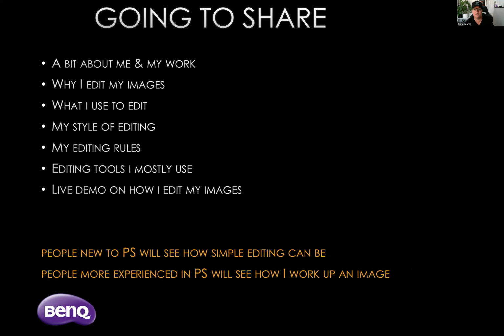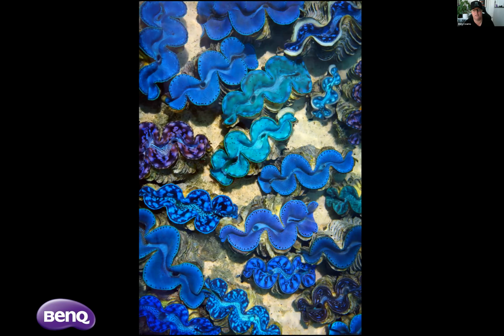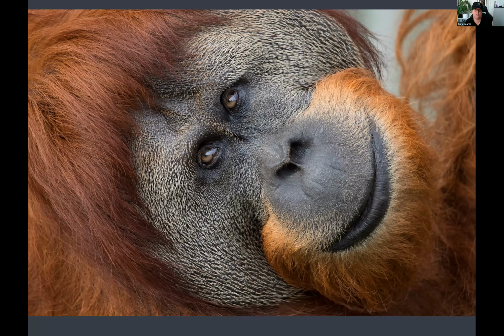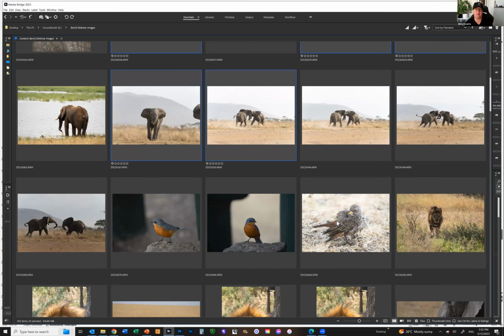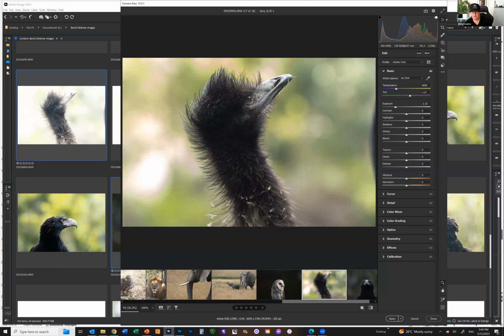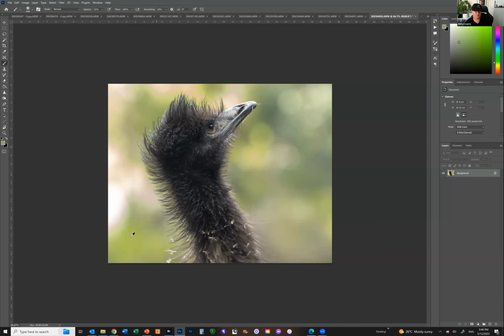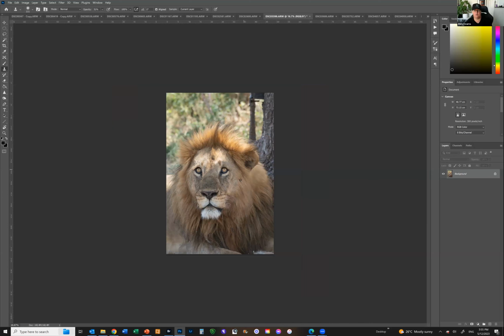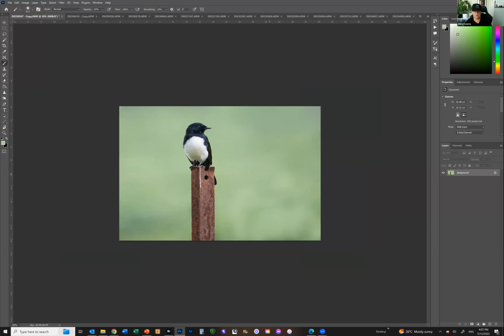Alex Cearns | Learn the Magic of Wildlife/Animal Photography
Join us with Alex Cearns on this live webinar where she will showcase studio and natural light work with some great examples on animals (pets and wildlife), importance on colour accuracy/management, and a short editing section experience with our monitors! There's also a chance for you to ask her any questions you may have at the end!